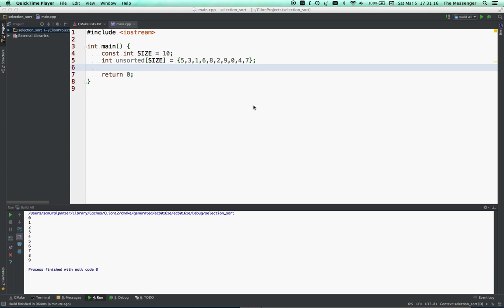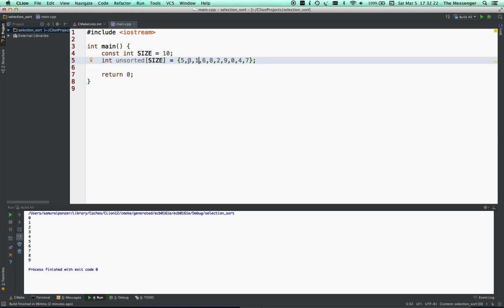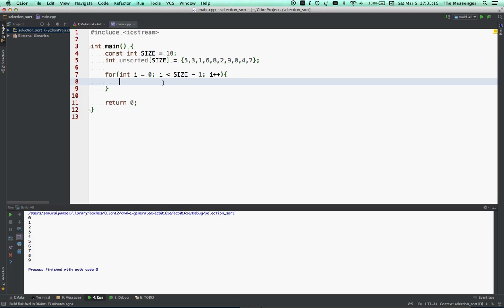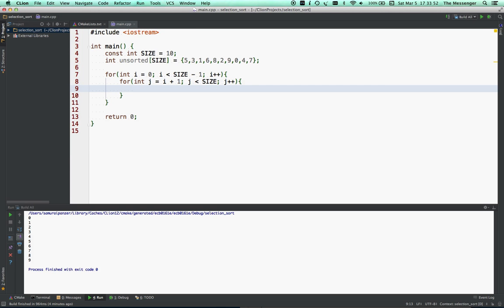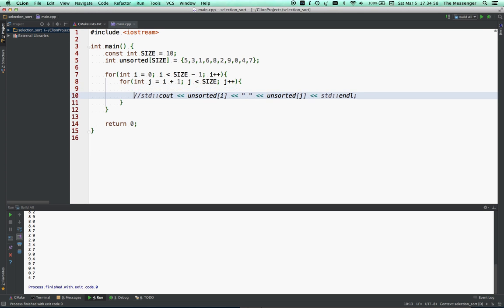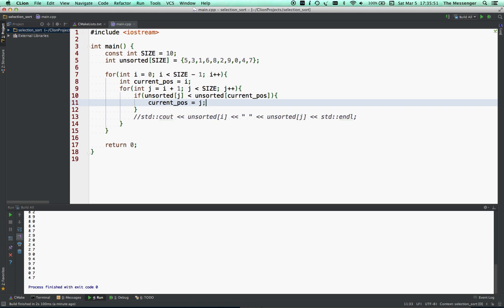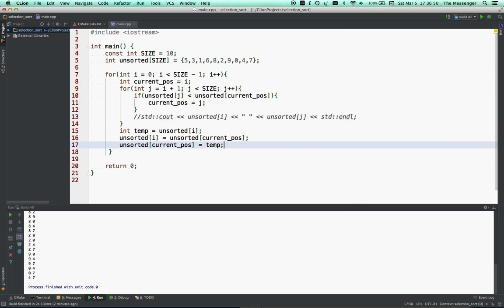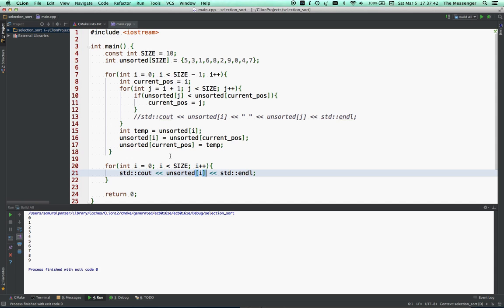CPT-180-27-S2016 C++ Selection Sort